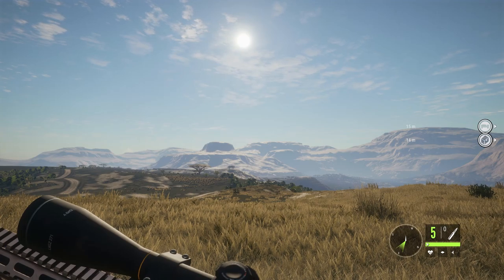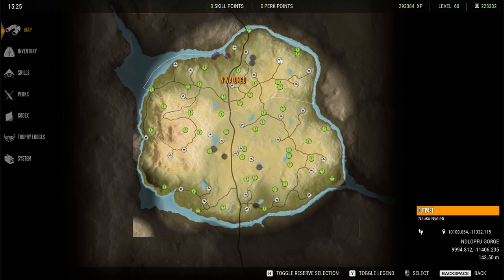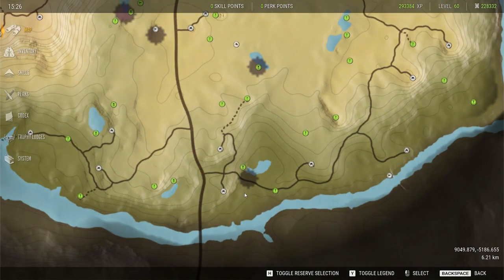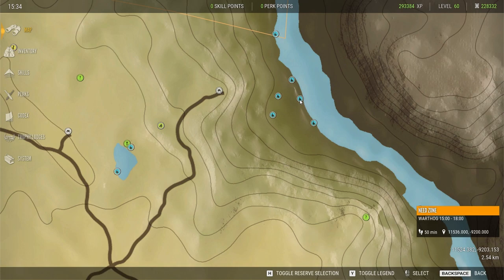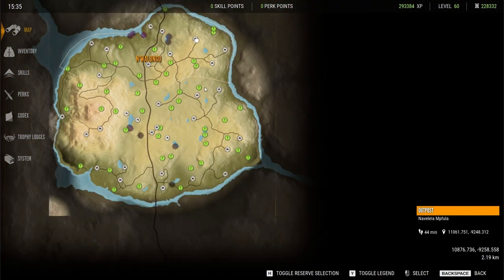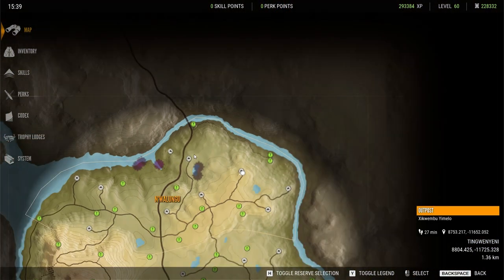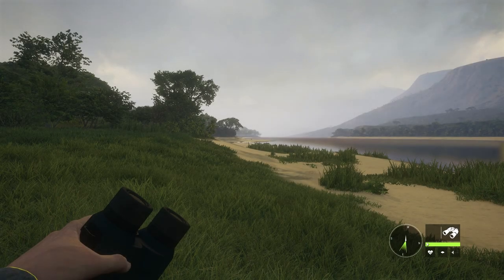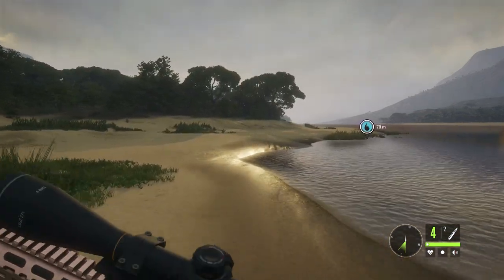Warthog Guide 2022 - theHunter Call Of The Wild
Today on theHunter call of the wild im making a updated Warthog Guide on Vurhonga Savanna for 2022.